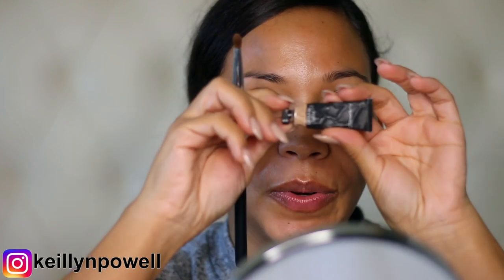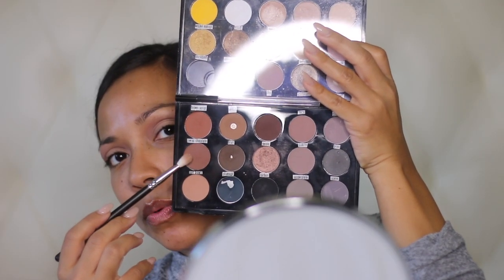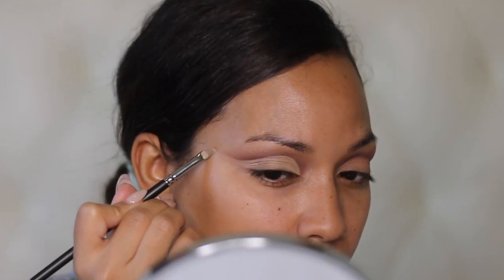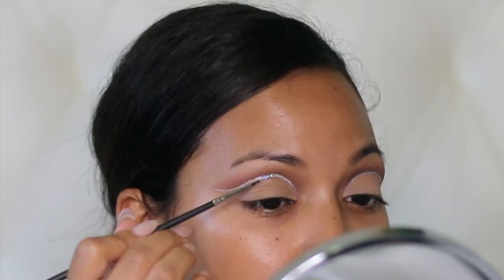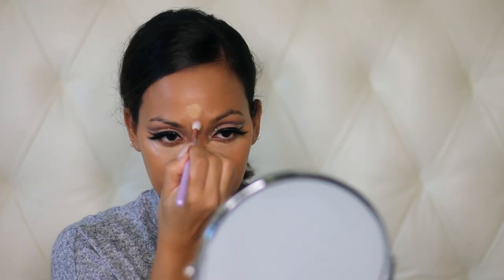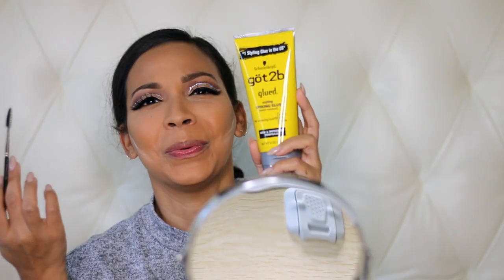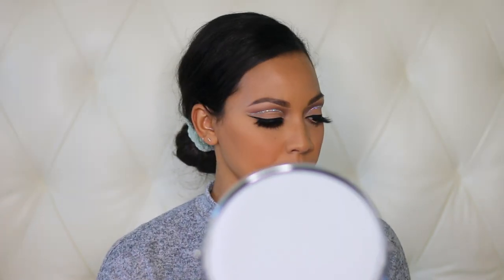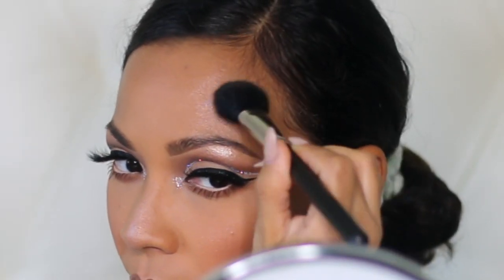Winter Glam Collab w/Andrea Tejeda | Makeup Tutorial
Hey Guys! I’m so happy to be back with my first collaboration with another channel here on YouTube! I randomly came across Andreas channel and instantly fell in love with how clean and beautiful her work is. I was so impressed by the fact that she is self taught. All of her videos are so creative and unique and I am so happy to do this with her. We decided to bring you guys a complete nail and makeup tutorial. The makeup look on my channel and the nail look on her channel and we hope you guys will really love how beautiful it can be for the beautiful season of winter ❄️

Don’t forget to check out Andrea's video!!!
❄️Andrea's Instagram | nailsby_andreaa

✩ Products Mentioned ✩
MAC Paint in Sublime
Jaclyn Hill Palette Bling Boss color Hush Hush
NARS bronzer in Casino
MAC shadow in Swiss Chocolate
MAC pro long wear concealer NC35
MAC powder in Soft Yellow
MAC liquid last liner in Misty Me
Ben Nye Glitter Glue
MAC 3D Glitter in Hologram
Lilly Lashes in 3D Miami
Inglot Gel Liner in #77
Dermablend Leg and Body Foundation
Fenty Translucent Powder in Banana
Anastasia Brow Wiz
Got2B Glued Gel
Pixi Eye Pencil in Matte Nude
MAC Extended Play Gigalash Mascara
MAC Blush Baby
MAC Lipliner Cork
MAC Liptensity Well Bred Brown
Tarte Lipgloss Double Tap
MAC Reflects Silver Loose Glitter
MAC Superb Highlighter
MAC Fix +

Last Summer
Paradise

You read all the way down here? ILY